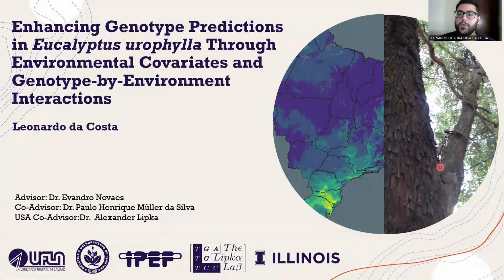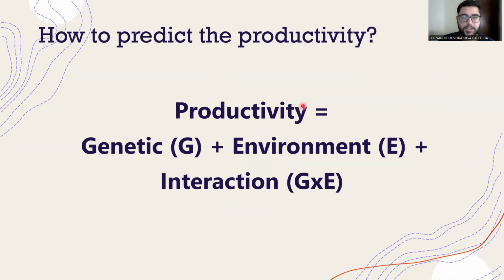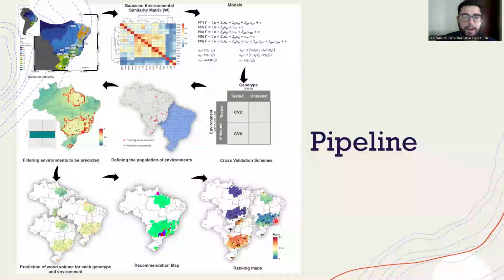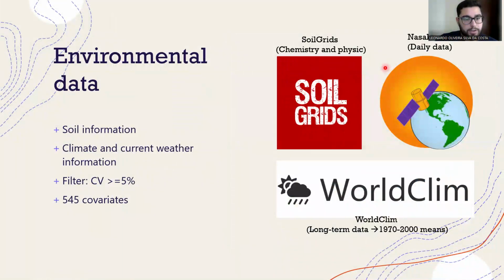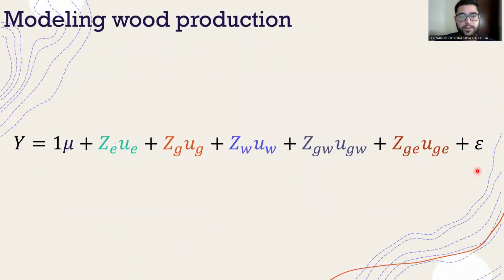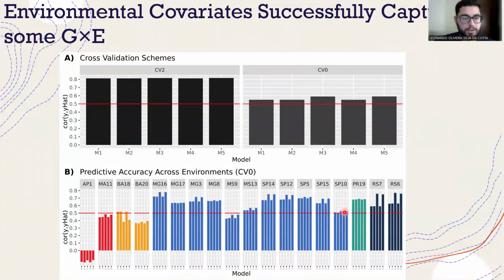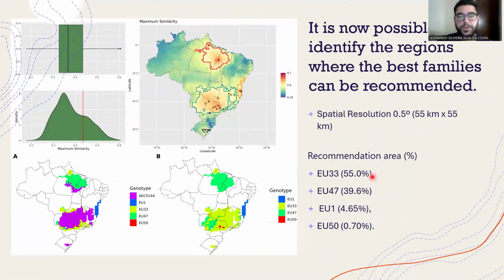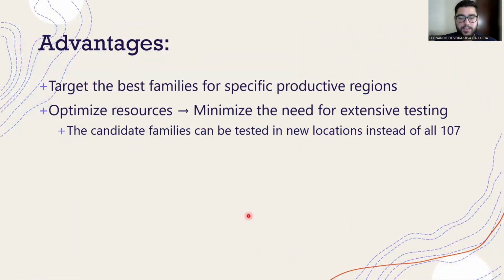Leonardo da Costa - Enhancing genotype predictions in Eucalyptus urophylla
Leonardo da Costa - Enhancing genotype predictions in Eucalyptus urophylla through environmental covariates and genotype-by-environment interactions